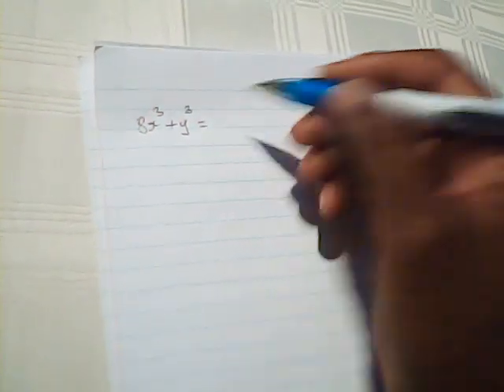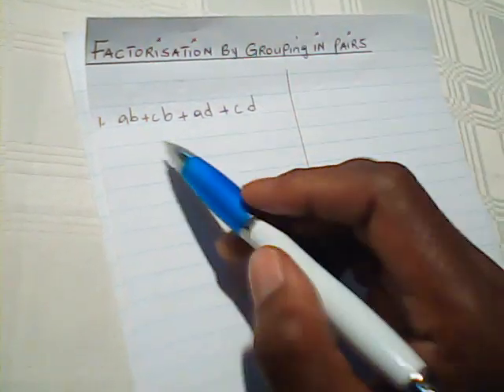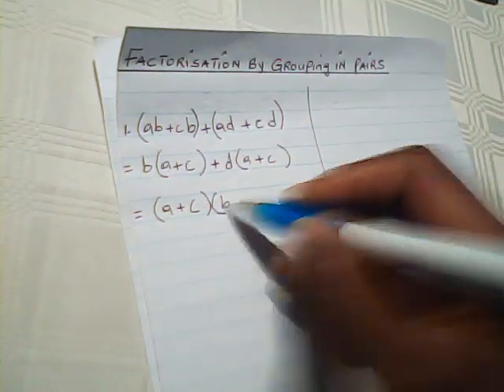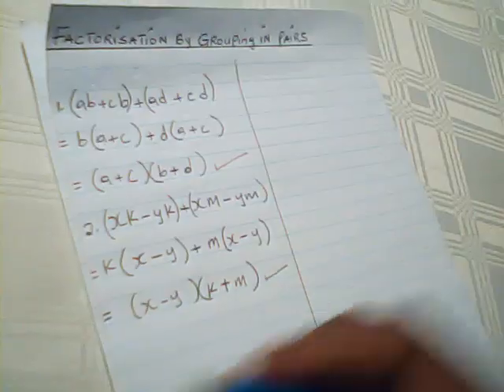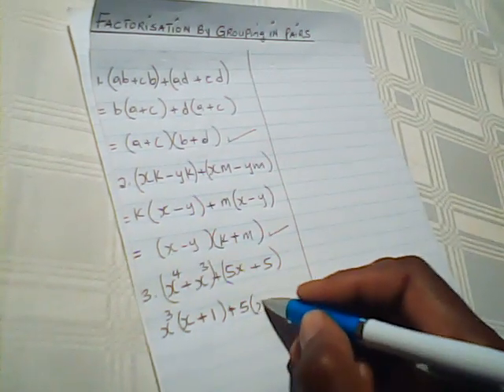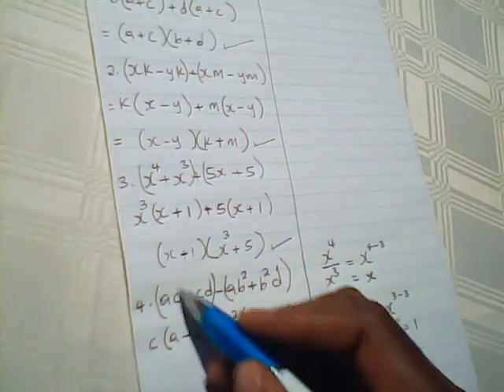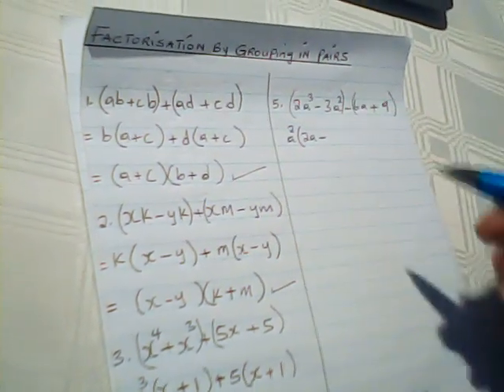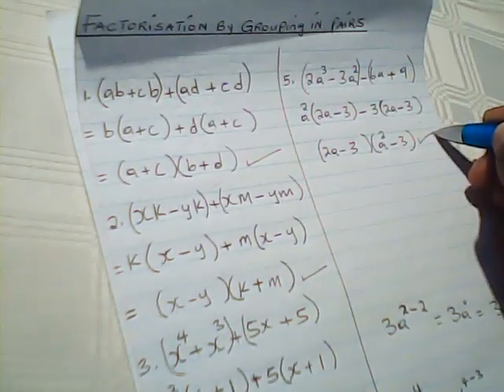Factorisation by grouping in pairs (grade 10) by Collen Masiye